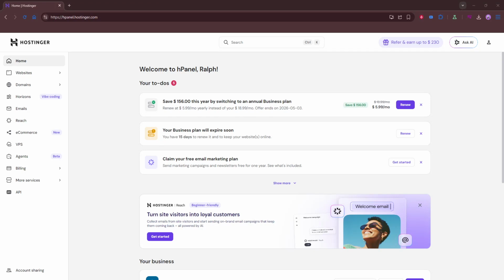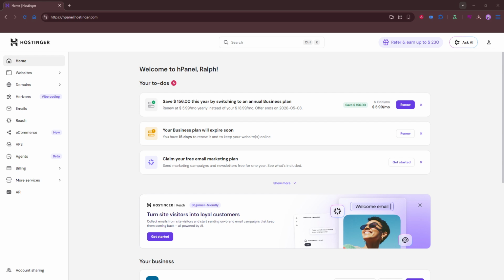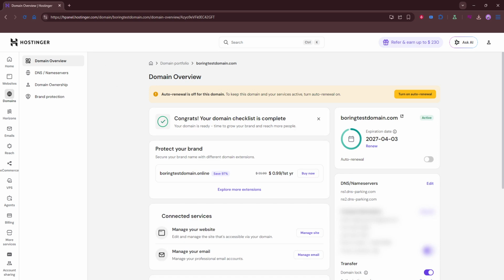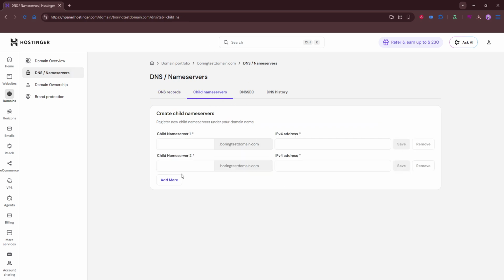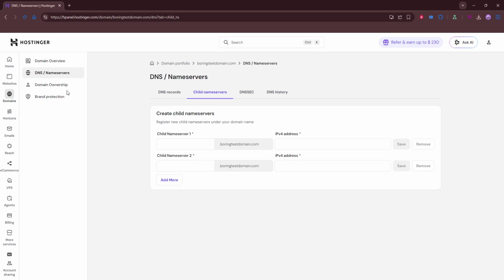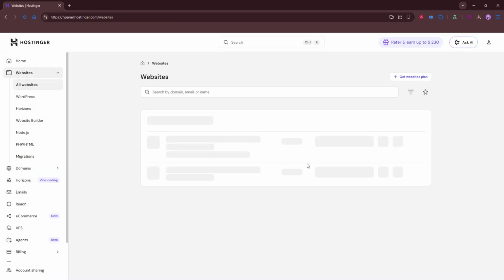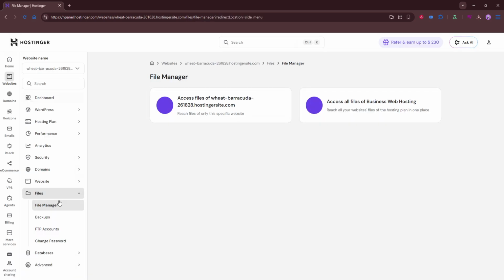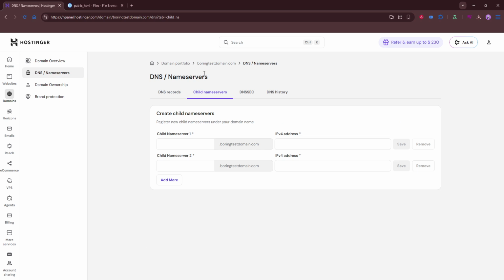How to Assign Subdomain to Sub Directory Hostinger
In today's video we cover How to Assign Subdomain to Sub Directory Hostinger